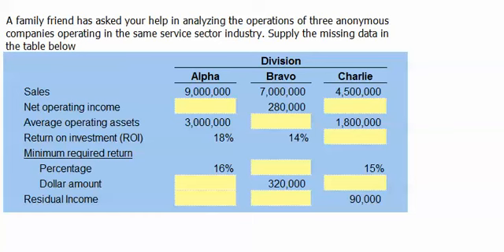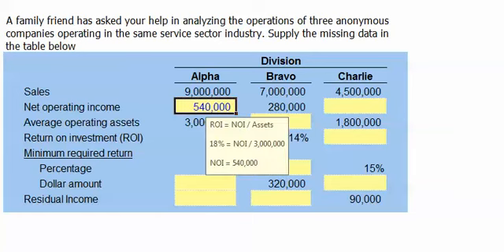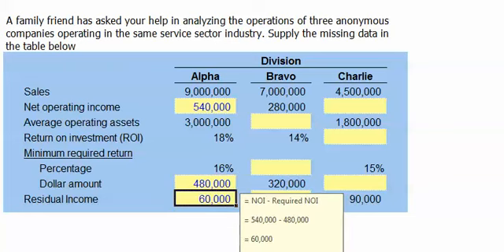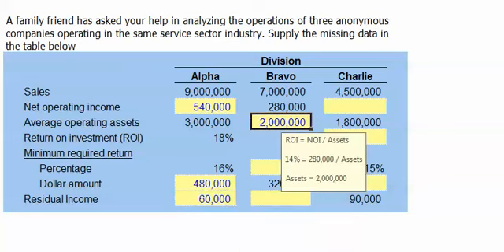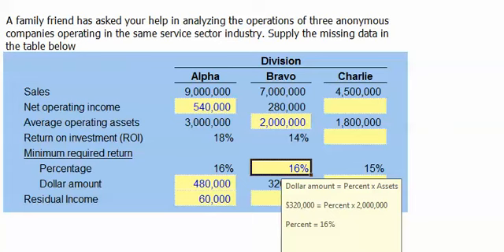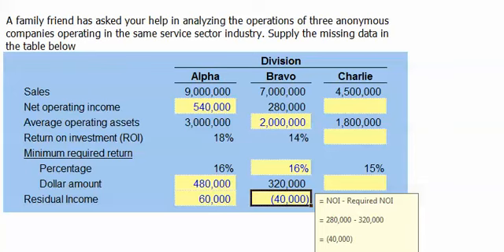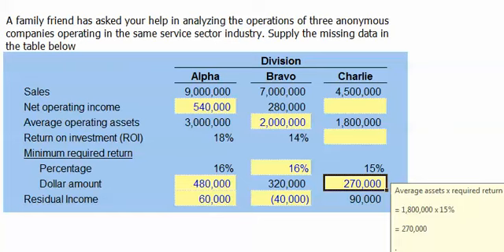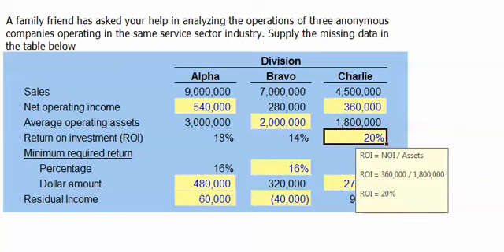BUAD162 - Guided Example 10-9